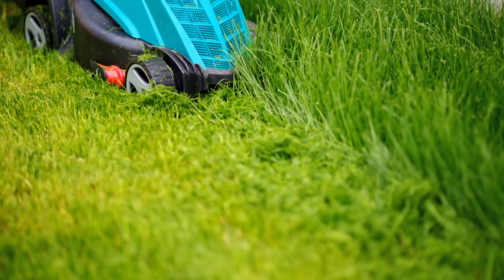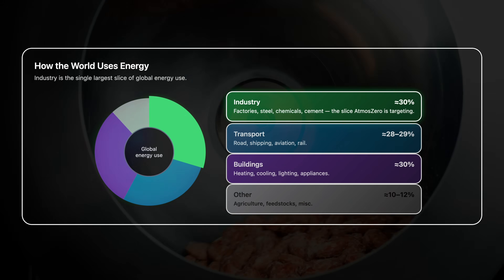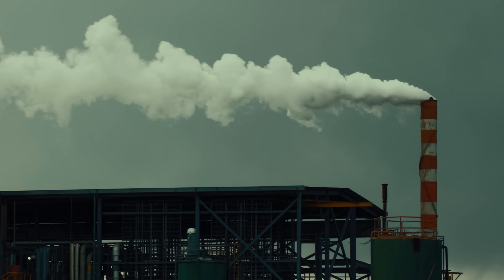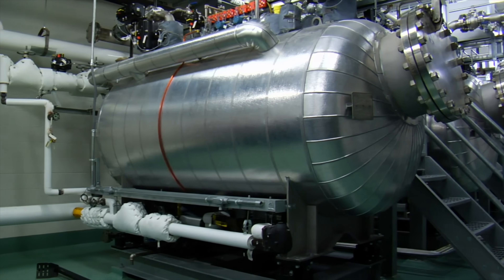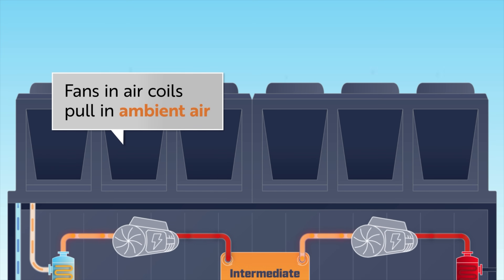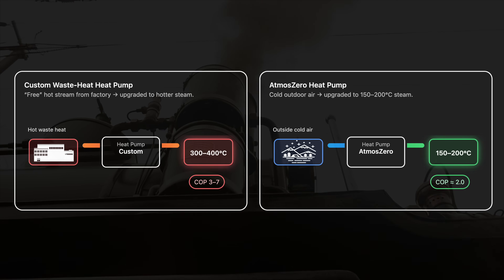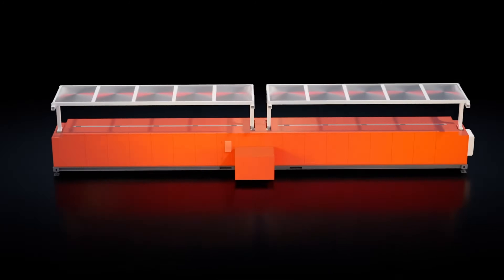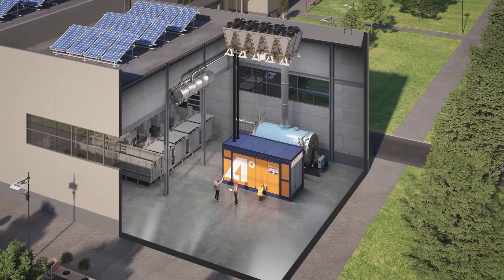This Startup Just SOLVED the Hardest Problem in Clean Energy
Can a Heat Pump Replace Boilers?  and use code, RICKY, to protect your privacy!

Can We Decarbonize Industrial Steam? Decarbonizing industrial steam is one of the biggest and least-discussed climate challenges. Steam powers manufacturing, food processing, textiles, chemicals, and countless other industries — and today, most of it is produced by burning natural gas. A new two-stage heat pump solution can generate 150–200°C steam even from freezing air, delivering high-temperature heat without combustion, emissions, or the inefficiencies of conventional boilers.
By electrifying steam production, this technology gives industries a practical path to cut carbon emissions, reduce energy costs, and transition toward clean, sustainable thermal energy. Using advanced thermodynamics and heat-recovery systems, it can deliver reliable, high-temperature steam that integrates easily into existing operations with minimal retrofit requirements. For companies working toward cost-effective decarbonization and net-zero goals, this could be one of the most promising breakthroughs in industrial heat — and AtmosZero is leading the charge.

》》 JOIN THE COMMUNITY 《《
💡 Become a Channel Member — perks, behind-the-scenes, exclusive content:

》》 OUR PARTNERS 《《
🔒 Protect Your Privacy Online — Try DeleteMe: